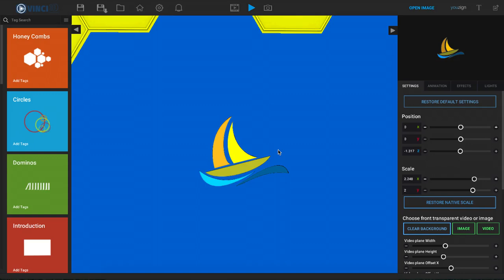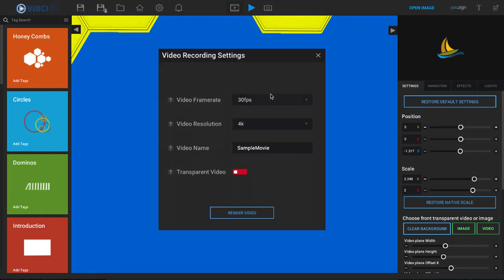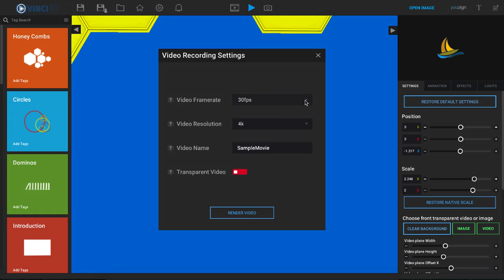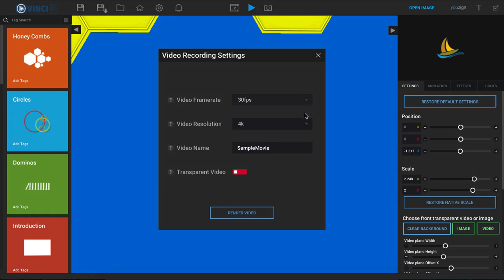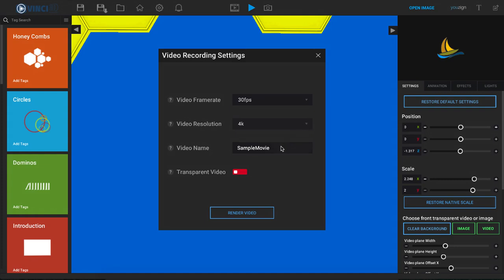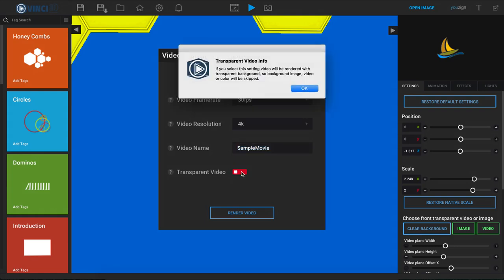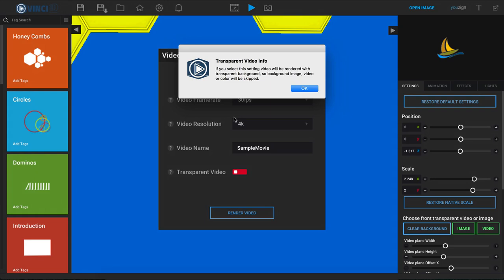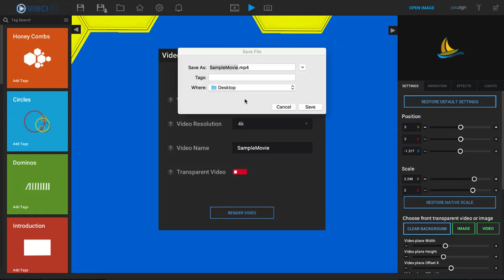Vinci3D export with upto 4k and with frame rate upto 60 per second.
Video Export with the quality you see only if super high end software AND you can also export TRANSPARENT videos! You can select not just typical 30 frame per second but you can go to 40,50 or even 60fps. Also you can render with full 4k resolutions which now is almost requirement for any TV broadcast. Also with youtube now having a lot of videos in both 1440p (2,560 x 1,440) and 4k (3840 pixels × 2160) your video can really stand out now and keep up when most will do those. If you 3D video creation software does not have those resolution and ability to export transparent video it is outdated and soon could be obsolete when more and more of your clients will be asking for those.